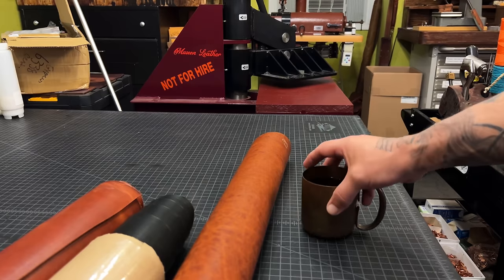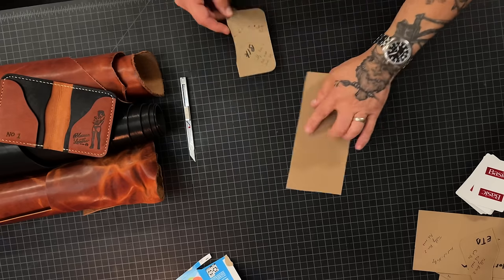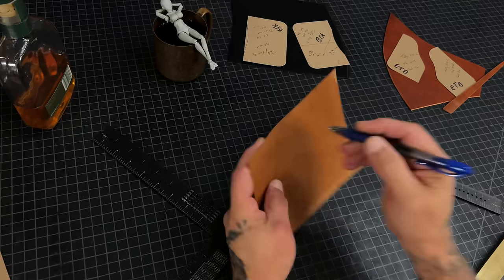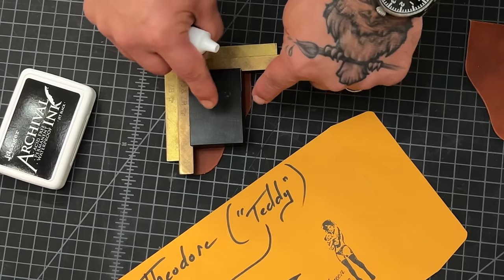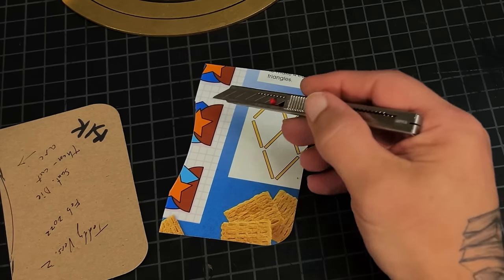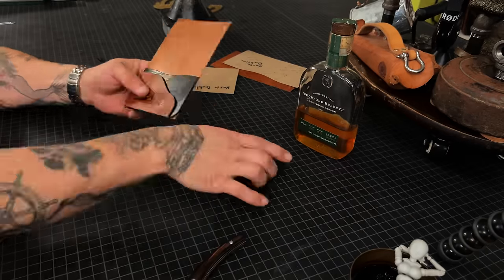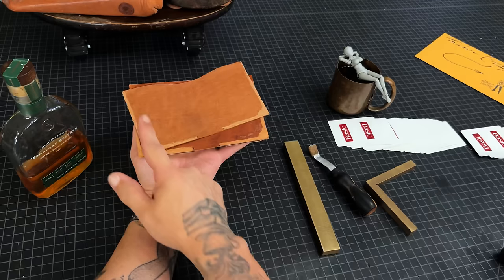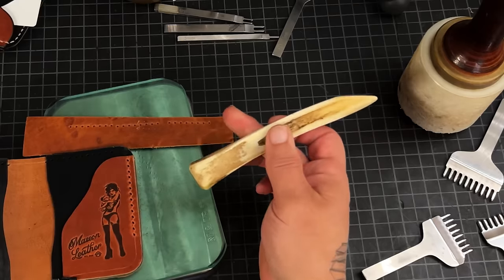Nothing to FEAR! - Leather Craft Magic!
Leather crafting doesn’t have to be intimidating! Here I’ll show you how easy it can be. It’s like magic. Making the “Teddy” Wallet.  In this video I show you every step in the process, from a rolled leather hide to a beautiful finished wallet.  Step by step!

Teddy Wallet:
1. The model clutches a teddy bear
2. “Teddy bear” was named after president Theodore Roosevelt
3.

A pure coincidence in this video?  Maybe…
The opening speech was made by president Franklin D. Roosevelt (32nd president).  This wallet (the Teddy) is named after president Theodore Roosevelt (26th president).  They were 5th cousins: Franklin’s wife, First Lady Eleanor Roosevelt, was Theodore's niece.

Videos:

How to?

Stitching chisels:

Mauls (Barry King):

Ritza Tiger Thread, 1.0 mm:

Glue Pot

Leather Glue (Barge)

Leather Glue thinner (Barge)

Thread (Ritza Tiger, 1.0 mm)

Knife (2)

Stitching Needles (John James)

Corner punches (Semi-arc)

Mauls (Barry King)

Cutting mats (Alvin)

If you have any questions, please post them directly below in the comments.   Yes, I read them all and reply (as long I see them).

Foreign (not English) language comments: Youtube still won’t allow “copy and paste” on comments, therefore, any comments written in any foreign language (not English), if I can’t translate, I may request a translation.

Mascon Leather